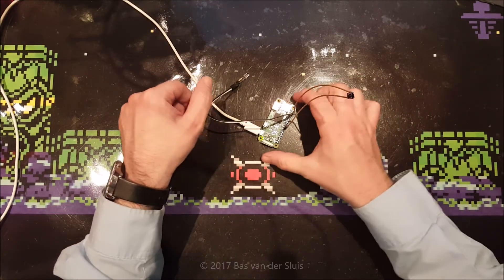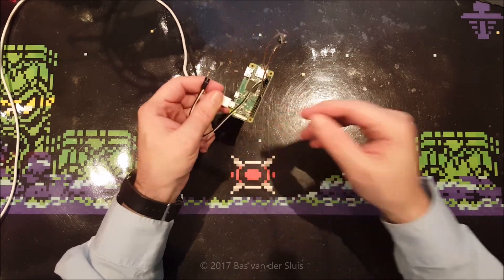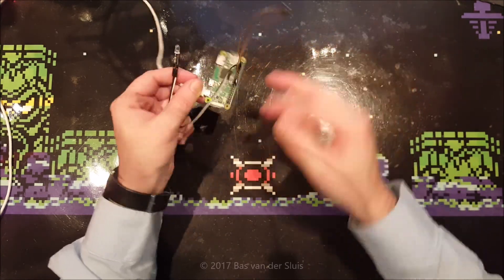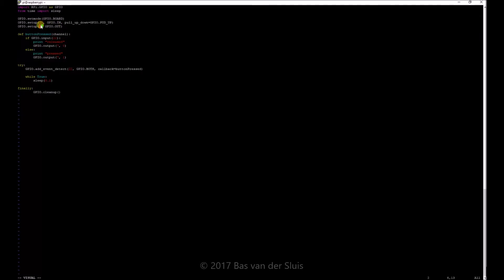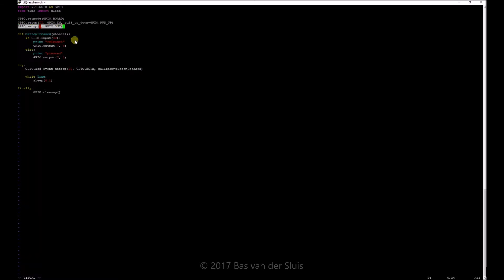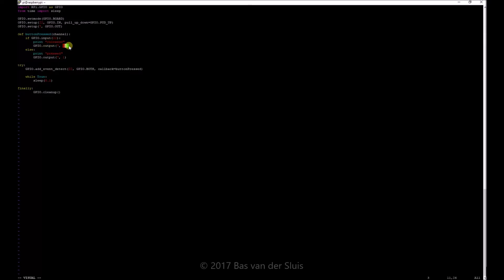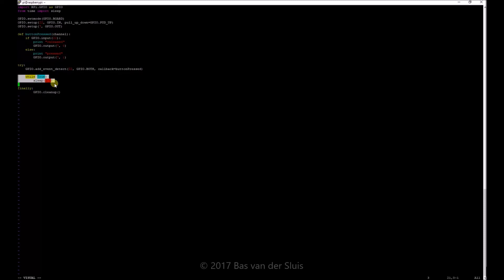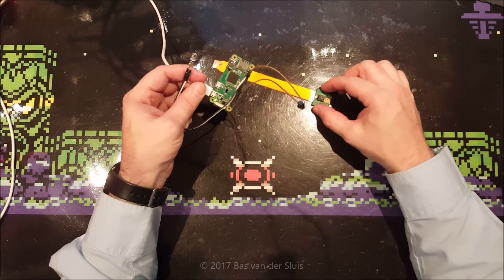Adding a switch to the Raspberry Pi GPIO pins without a pull-up or pull-down resistor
Normally, if you don't use a pull-up or pull-down resistor, the input pin will be in a "floating" state. Which means, that the processor is not able to tell if it is connected to a power source (up) or ground (down). In fact, the wire might even act as an antenna and therefore the state can be either up or down.
In this video I show you how to use the internal pull-up or pull-down resistors, just by enabling them in your (python) script.